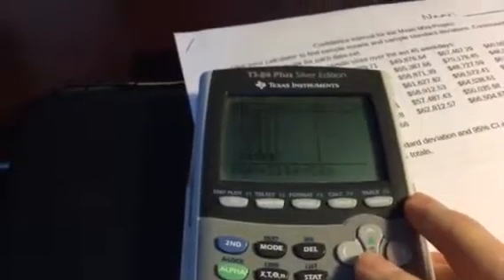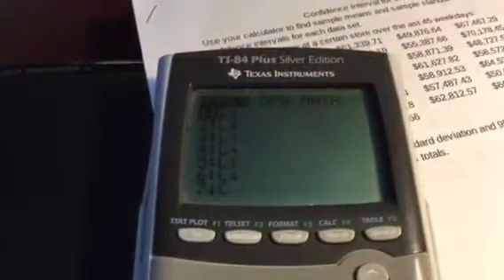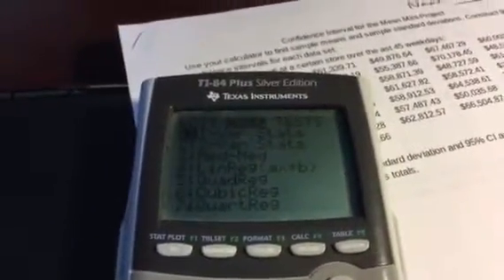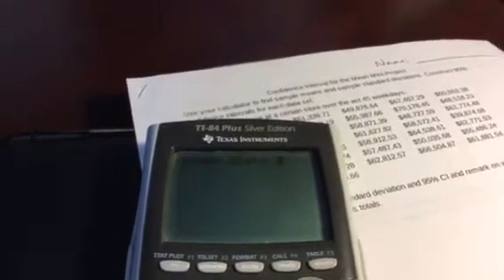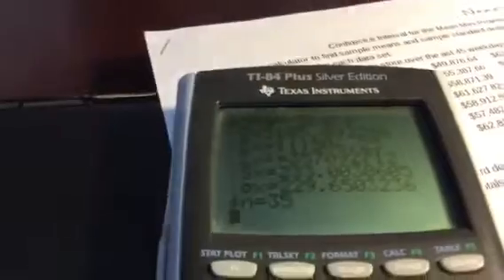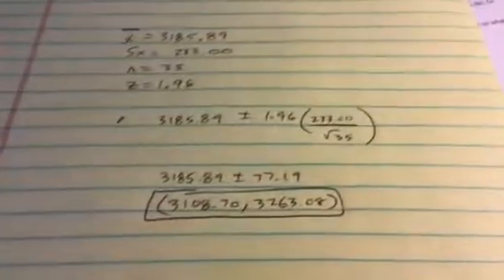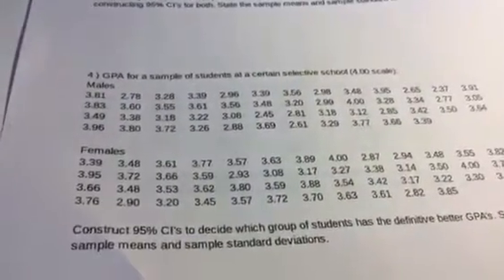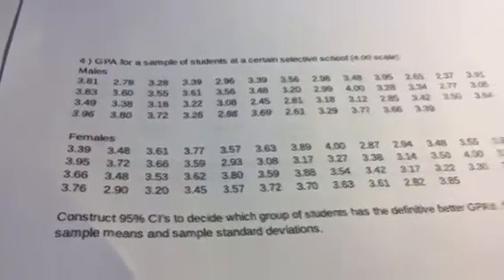STAT 1300 CI for the Mean Help Video